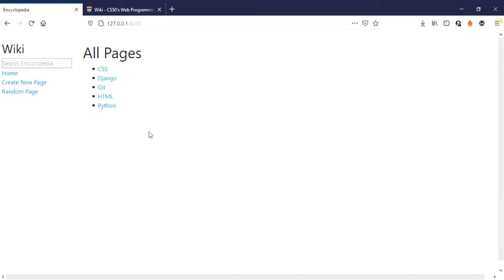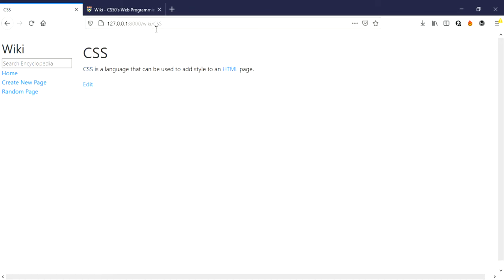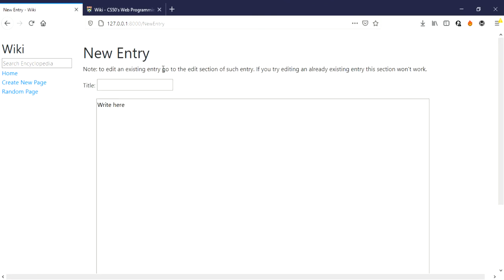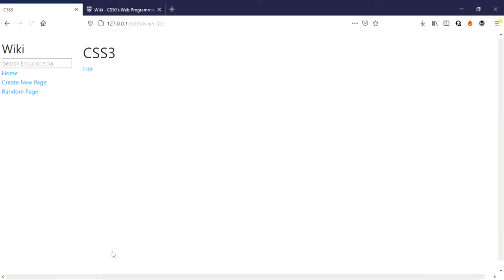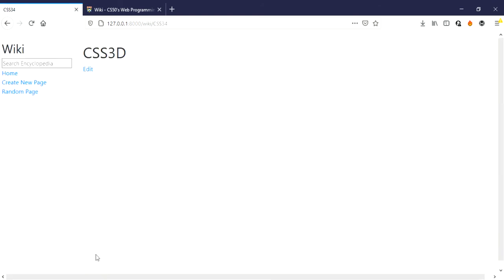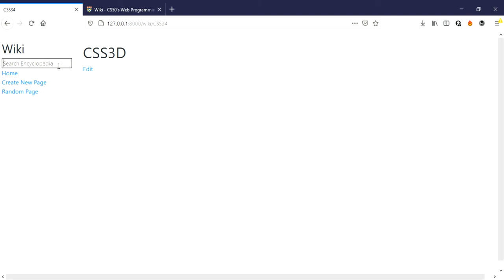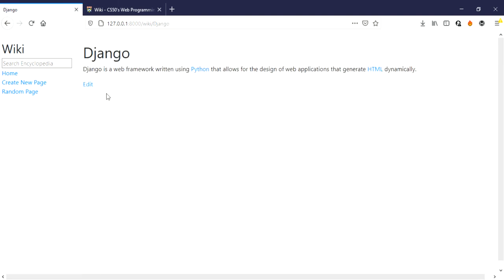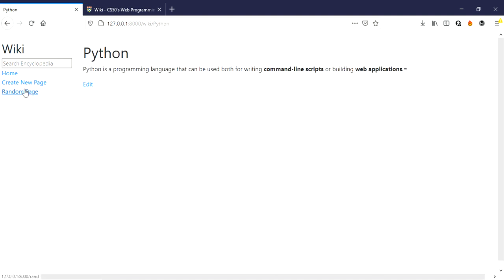Project 1 - CS50's Web Programming with Python and Javascript. Stiward Prieto.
This is for my submission of CS50's Project 1: an online encyclopedia.

OBS: The Markdown-to-HTML conversion is noticed through the video.
00:00 Index page
00:34 Entry page
00:58 New page
01:40 Edit page
01:50 Markdown convertion.
02:17 Search
03:02 Random page